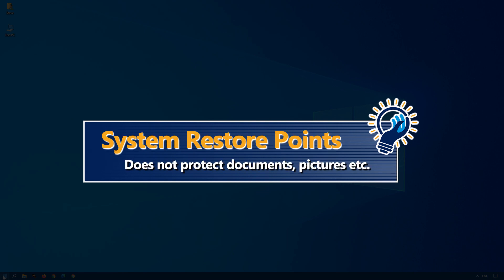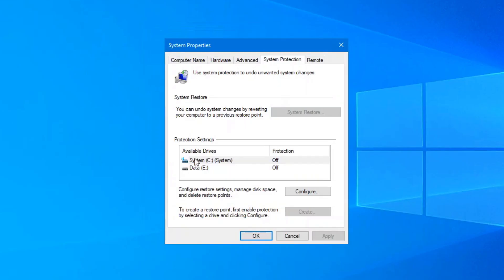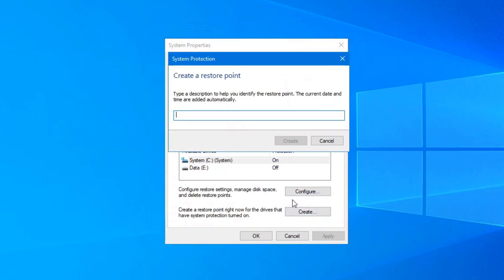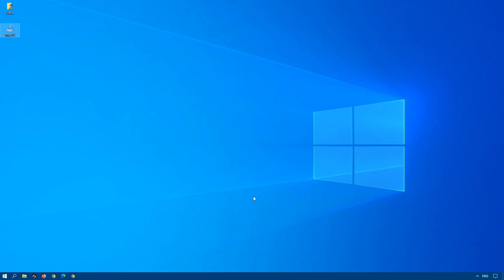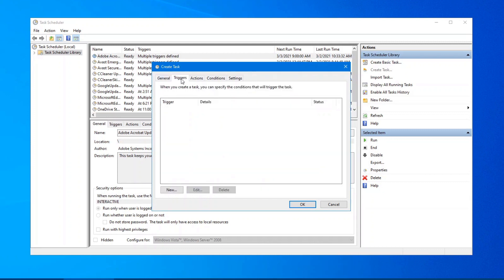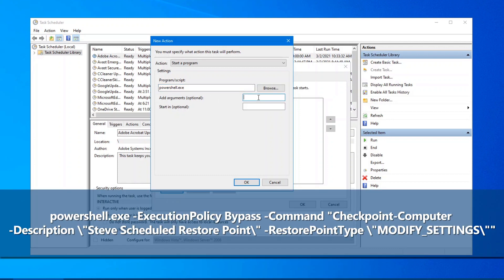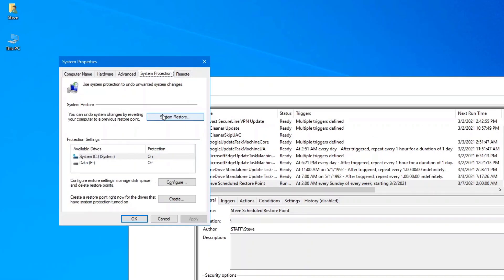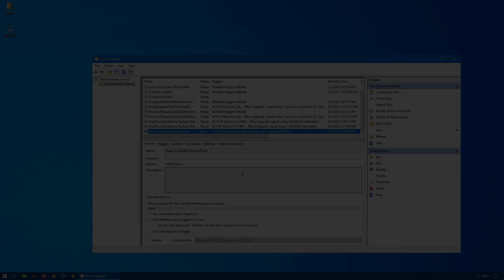Do not ignore this critical system setting: System Restore Points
Have you ever made a change to your computer such as installing an update, new drivers etc. and wish you could undo those changes?  Well, you can by using the system restore options in Windows 10.  Keep in mind though, system restore affects programs only and not documents so it will not recover lost or overwritten documents, pictures etc.  So please make sure you have a regular backup in place.

Power Shell command for Task Scheduler:
powershell.exe -ExecutionPolicy Bypass -Command "Checkpoint-Computer -Description \"Steve Scheduled Restore Point\" -RestorePointType \"MODIFY_SETTINGS\""